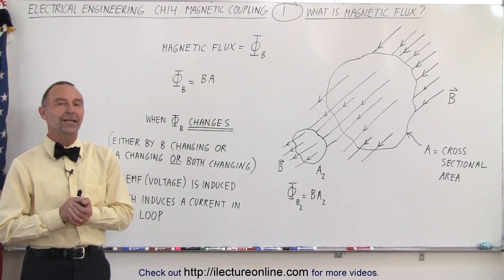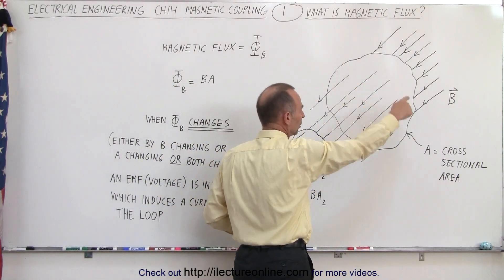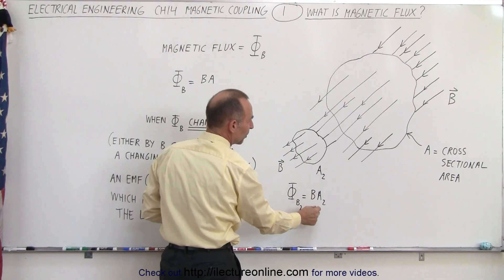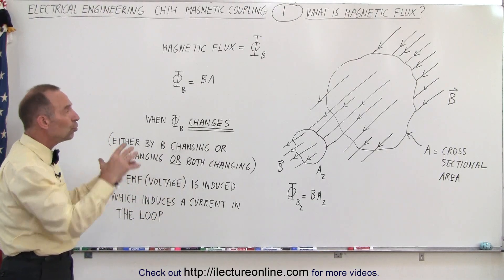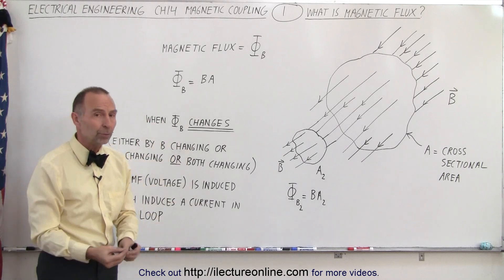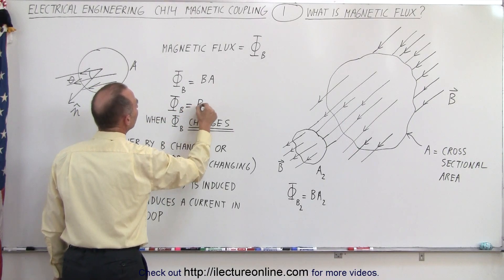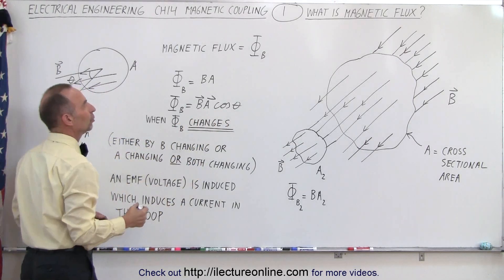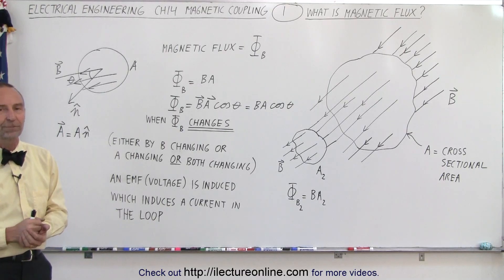Electrical Engineering: Ch 14 Magnetic Coupling (1 of 55) What is Magnetic Flux?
In this video I will explain what is magnetic flux in the magnetic coupling circuit.